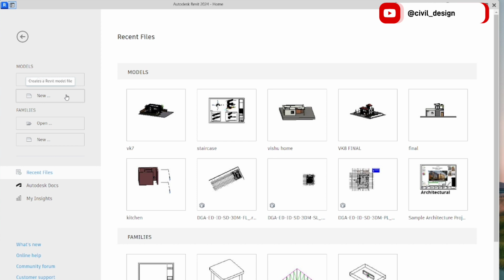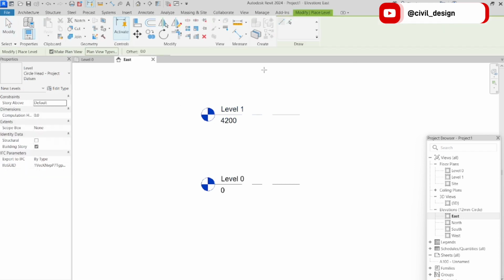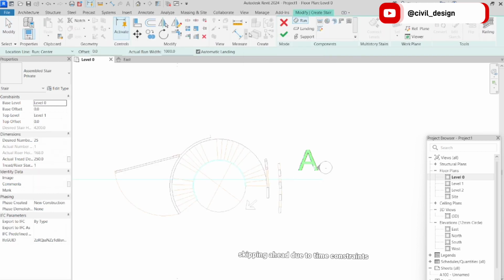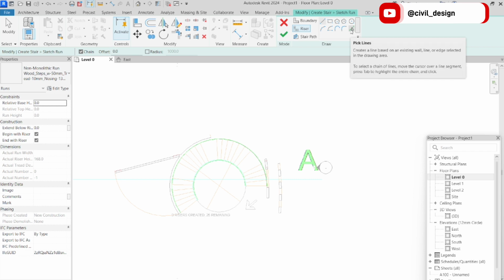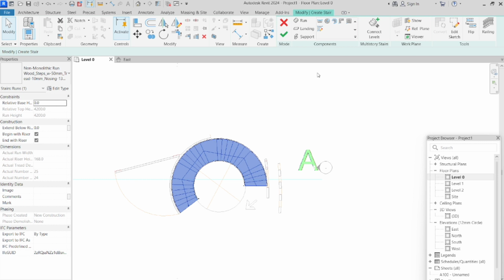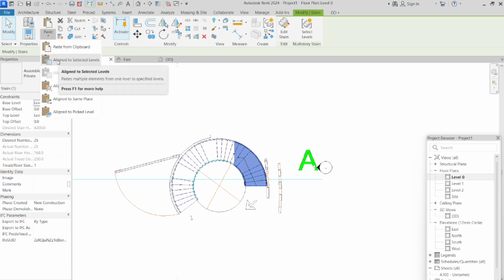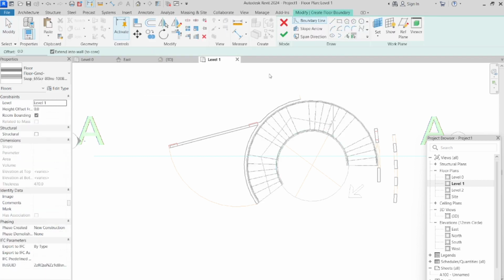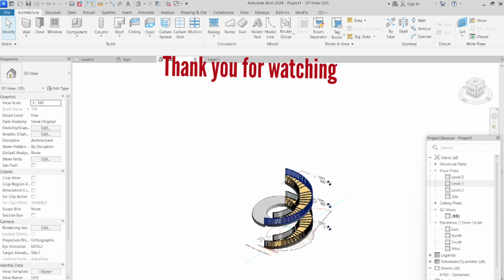"Mastering Revit: A Step-by-Step Guide to Customized Stairs Designing in Revit Architecture"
In this video tutorial, learn how to customize stairs in Revit to fit any given dimensions. Are you tired of being limited by default settings? Watch as we walk you through the process of creating stairs that perfectly match your unique specifications, whether it's a specific height, width, tread depth, or any other requirement.

For students, architects, engineers, and construction professionals looking to improve their Revit skills, this tutorial will provide valuable insight into creating customized stairs that meet your exact needs. Say goodbye to cookie-cutter designs and hello to personalized, functional staircases in your Revit projects.

Explore more about stair customization and advanced Revit techniques on our website [insert link to additional resources, if applicable]. Upgrade your skills and take your Revit projects to the next level with this in-depth tutorial.